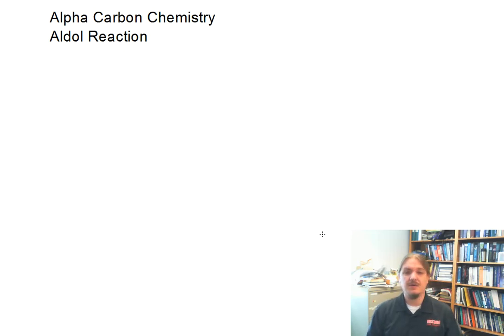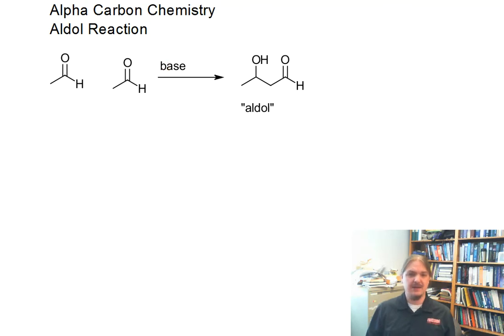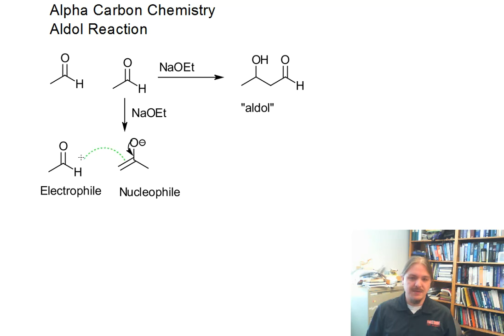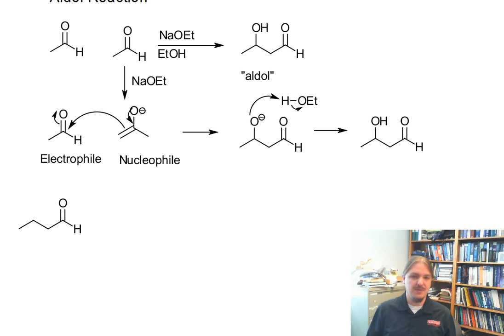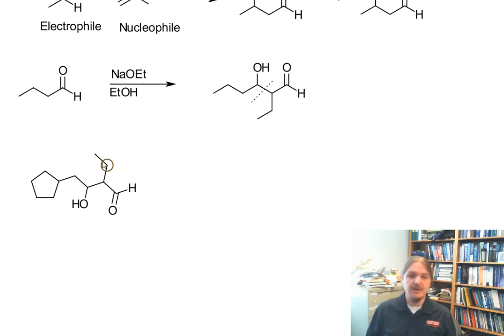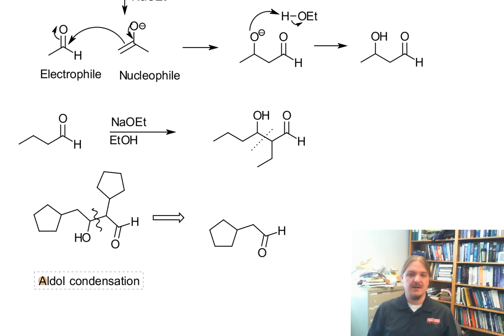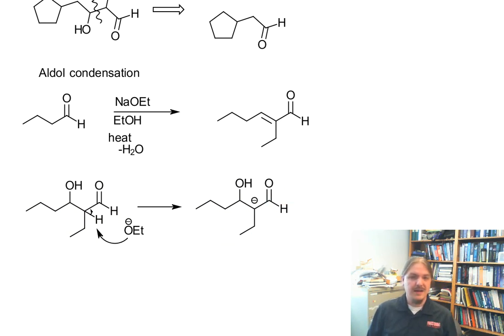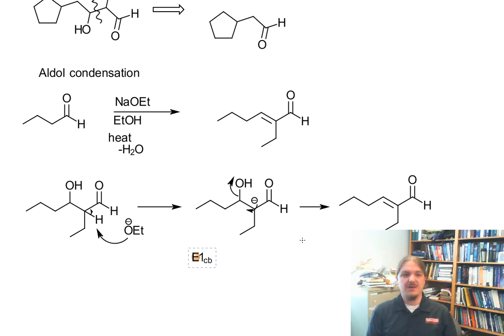Aldol reaction mechanism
The aldol reaction generally occurs between two aldehyde molecules in basic solution. One is deprotonated to form the enolate nucleophile and the other serves as an electrophile. The beta-hydroxyaldehyde (or aldol) product undergoes dehydration if the reaction is heated.